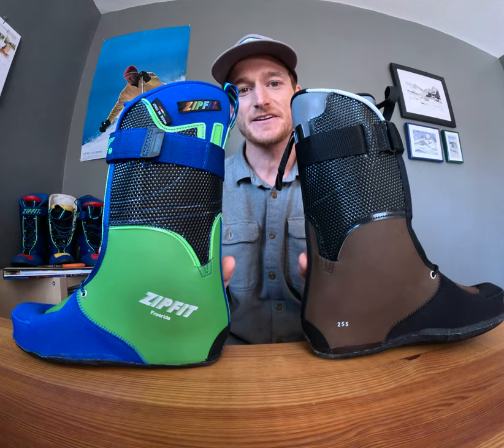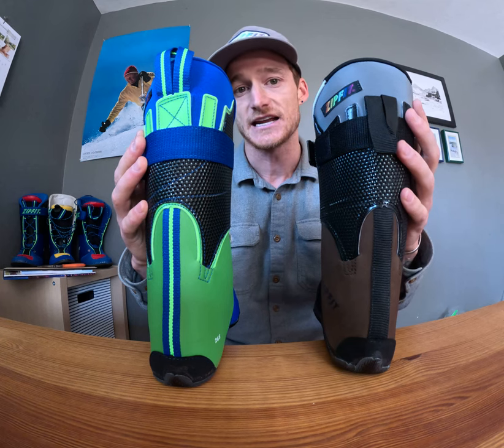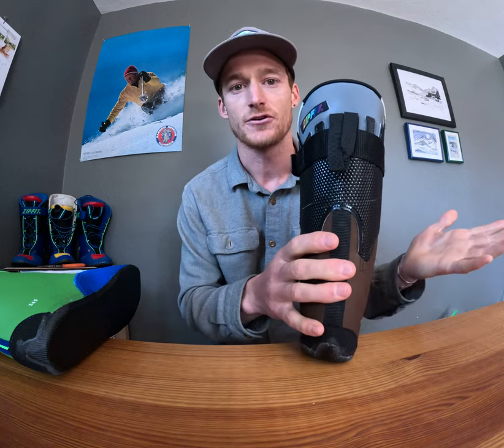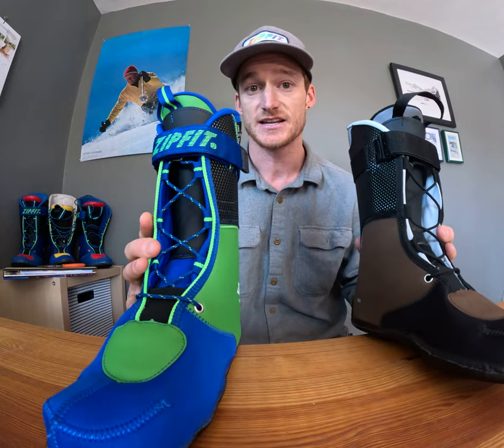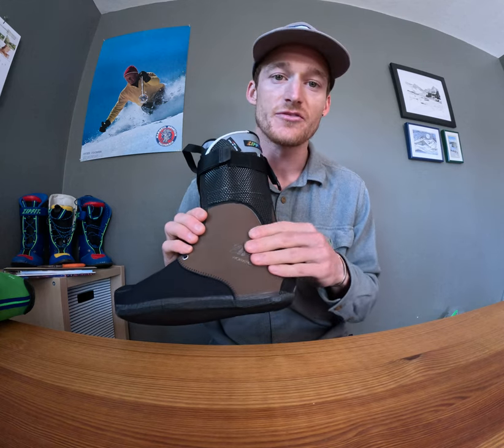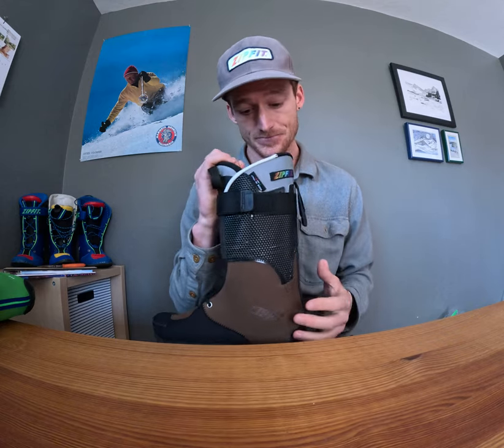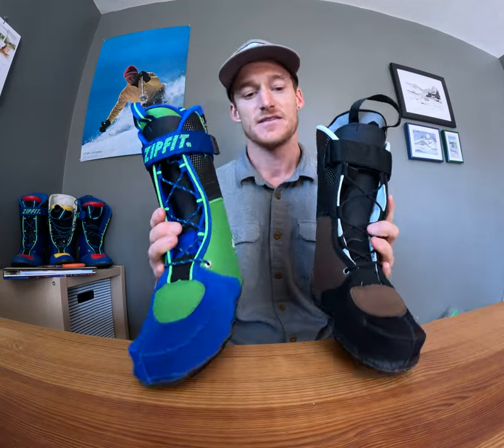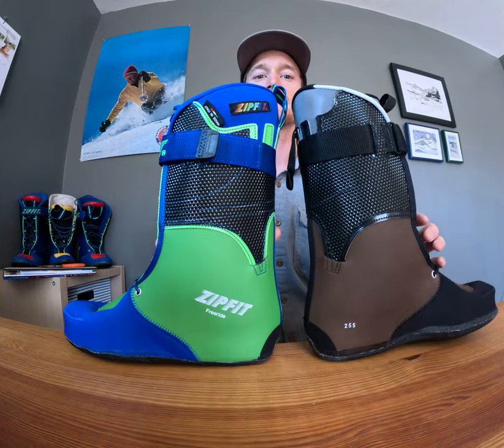ZipFit Comparison: Freeride vs. Workhorse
In these liner comparison videos, we discuss helpful differences between two styles of ZipFit ski boot liners, so you can be sure you are selecting the best fit for your ski boot, foot morphology, and skiing interests.

In this video, we compare the Freeride and Workhorse ski boot liners.

Both of these liners feature a fluted cuff, which better accommodates lower-set and larger calves but also functions with more front-to-back flex for skiers looking to ski switch or for telemark skiers. The Freeride is geared toward all day comfort for a range of skiers from Olympic freestyle competitors to avid amateurs. The neoprene interior provides added comfort and ease of stepping in and slipping out of the boots.

While the Workhorse is a similar design, the leather interior and full grain leather exterior were chosen for hard working ski professionals who rely on their ski boots day after day. The leather interior provides a precision fit and unparalleled heel hold, but requires more patience putting on and taking off the boots.